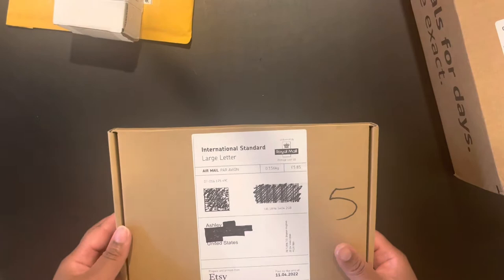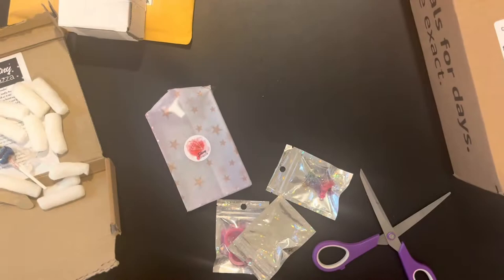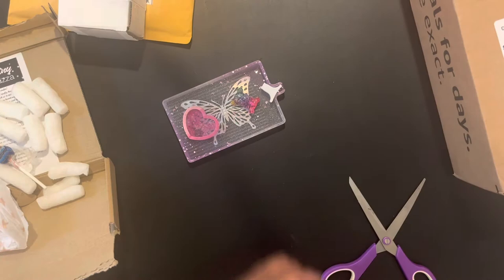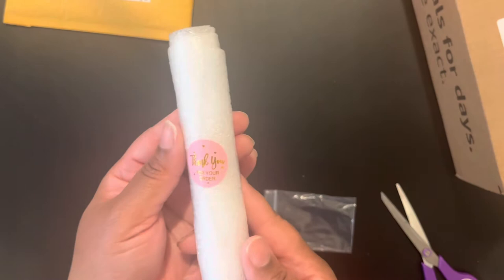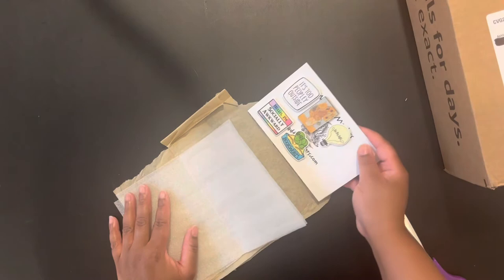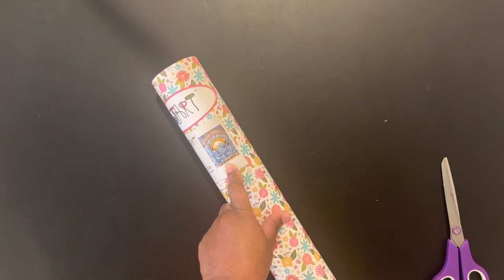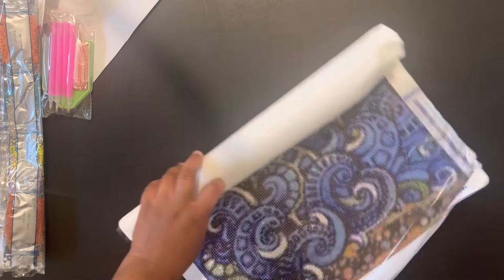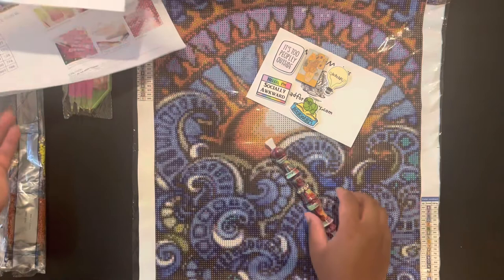Diamond Panting Accessory Haul Unboxing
Hello 🤗 Join me for another diamond painting accessory haul.

Shiny Shazza:

Mad for Minders:

Bass Custom Arts